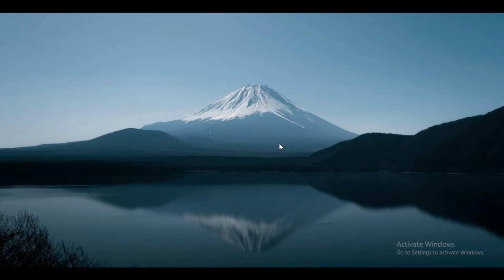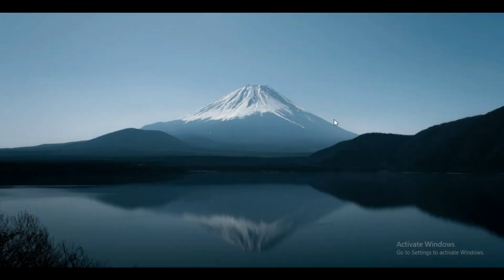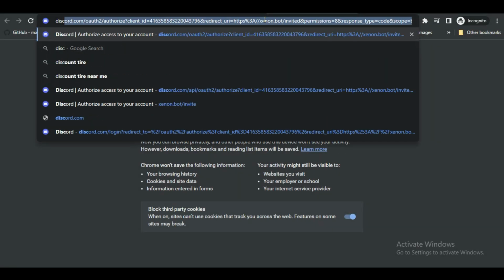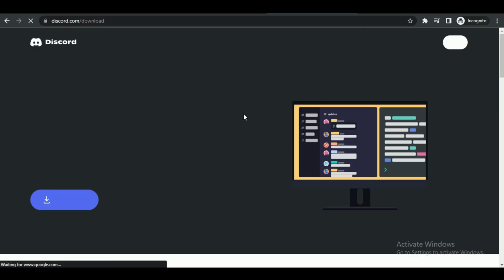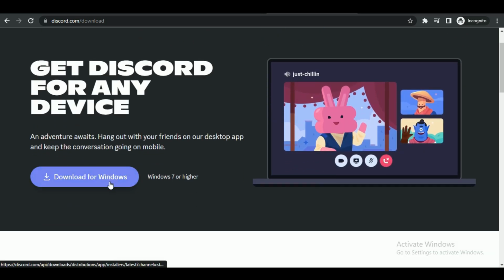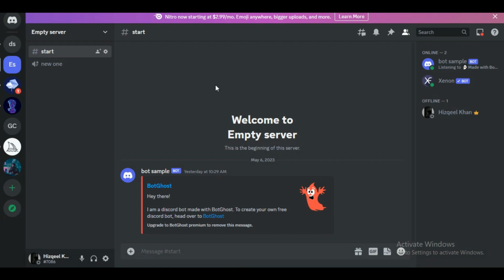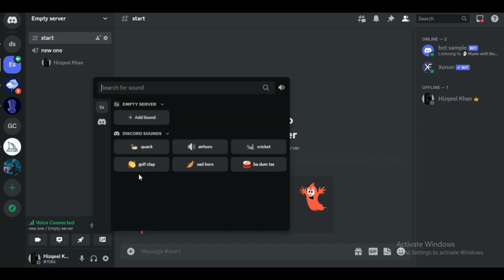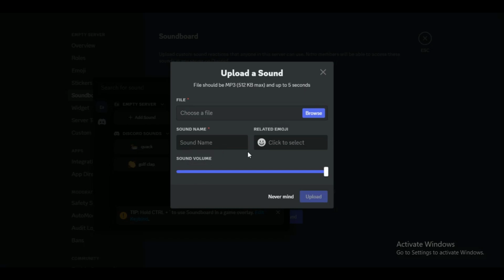How To Use Sound Board On Discord - Full Guide 2023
How To Use Sound Bar On Discord - Full Guide 2023

In this video I'll show you how to Use Sound Bar On Discord. The method is very simple and clearly described in the video. Follow all of the steps & use sound board